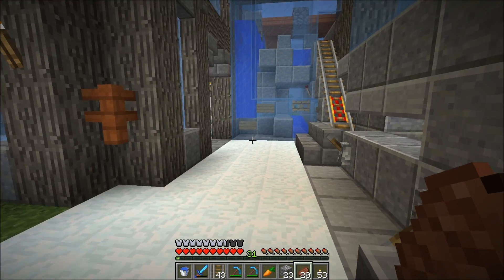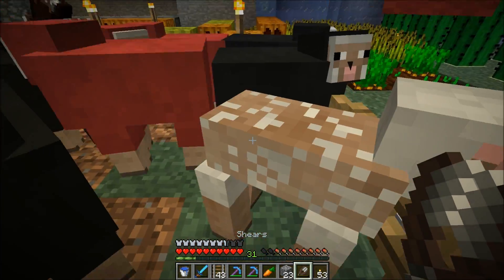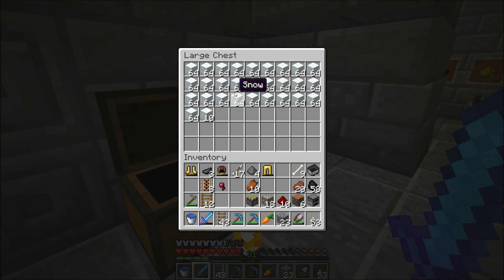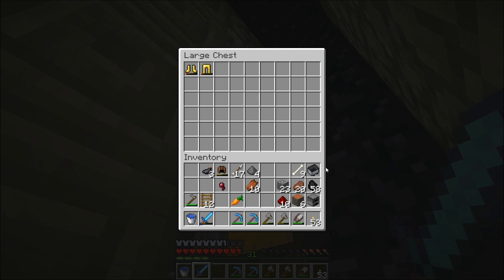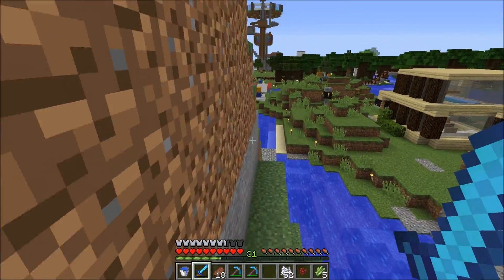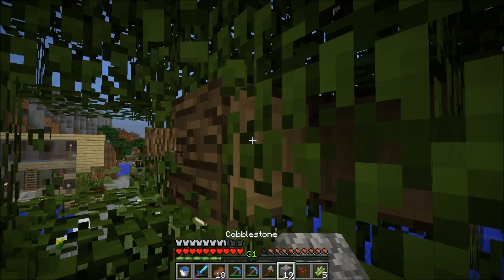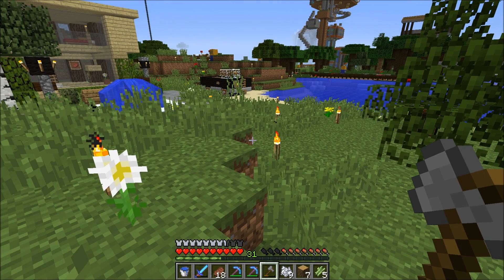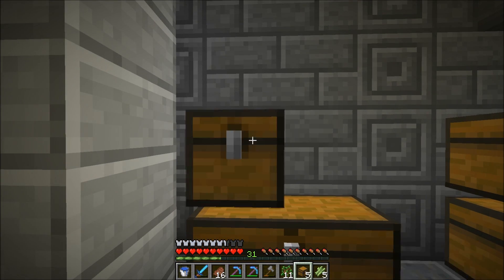Mindcrack - 153 - Hair In My Drink [Minecraft Season 5]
Have you ever found a hair in your food or drink?  How did you respond, and what did the establishment do to remedy the situation?  Listen to this episode to find out how the issue was "remedied" for me recently.

Minecraft!

MindCrack is a Minecraft server started by Guude started in late 2010. I was one of the first members with my first video on the server being posted on January 1 2011.